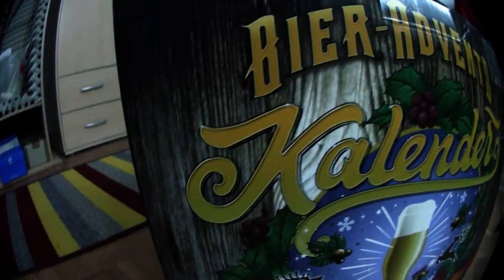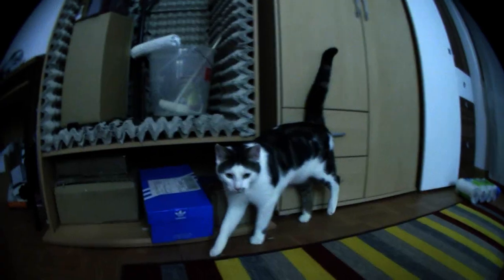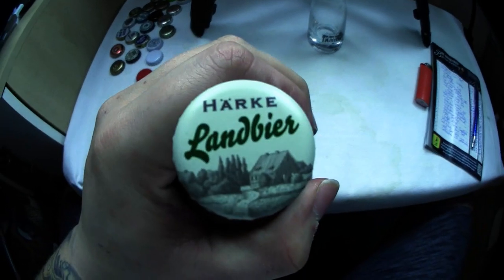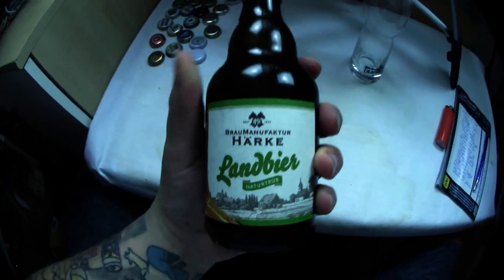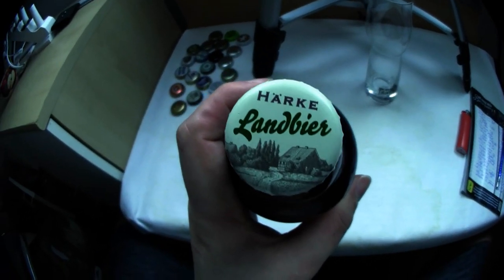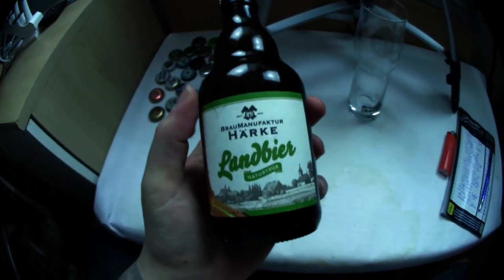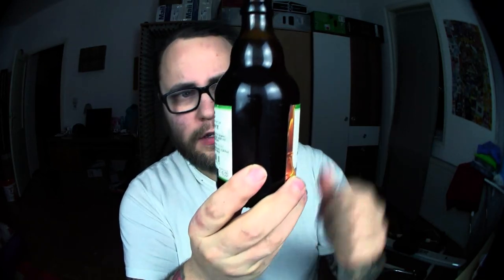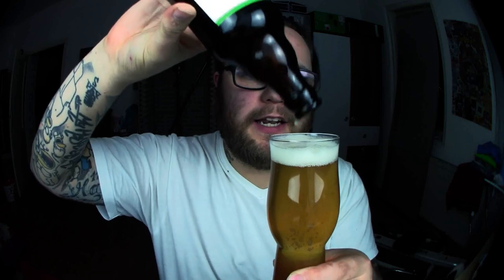Türchen 23 von 24 | Der Bier Adventskalender 2019